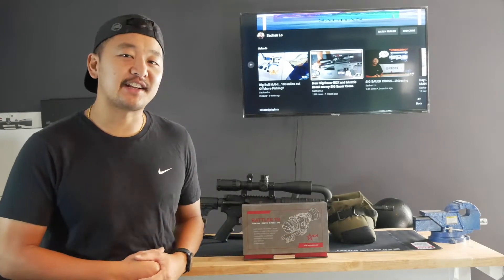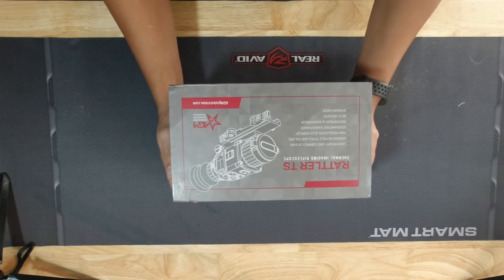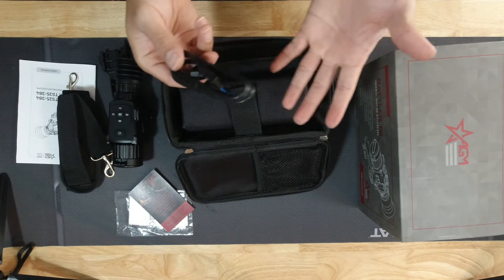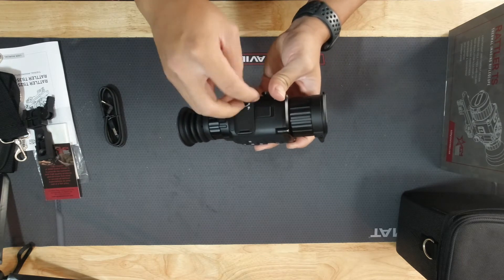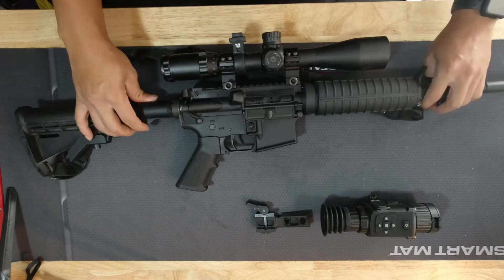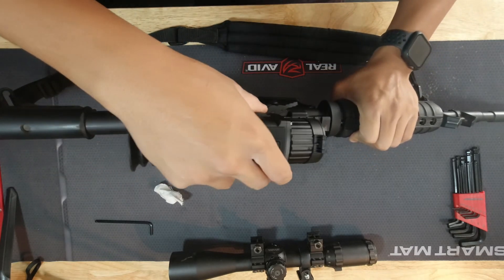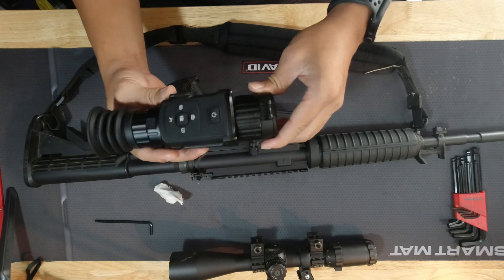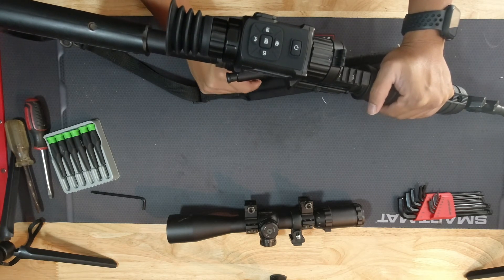AGM Thermal Unboxing.... Can this be the best thermal scope for the prices?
The AGM Rattler TS25-384 and Rattler TS35-384 are the compact thermal imaging scopes developed for 24 hours operation under any weather and environmental conditions. Two objective lens options allow the customer to choose perfect unit for your needs where 25 mm lens designed for short range shooting, while the 35 mm lens model will be great for medium range missions.
Thermal image riflescope has 384×288 thermal detector and 1024×768 OLED monitor, which provides clear image under harsh environment conditions like darkness, fog, smoke, dust, rain, snow, wood, camouflage, etc. The device is used as a thermal rifle scope or handheld monocular. The scope is mainly applied to scenarios such as patrolling, and hunting, etc.